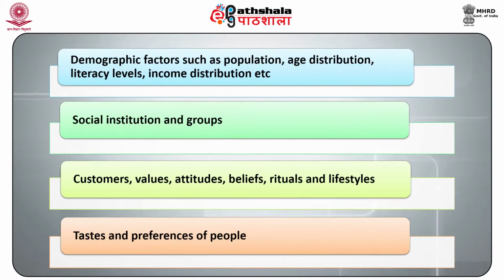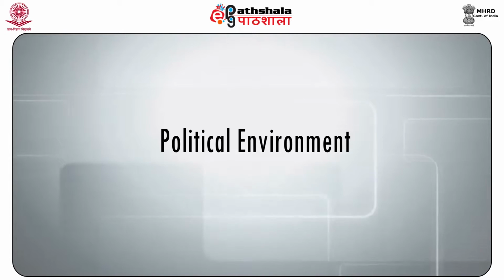Environmental Scanning- Micro Environment (COM)